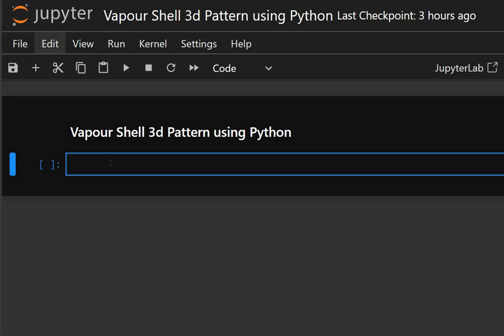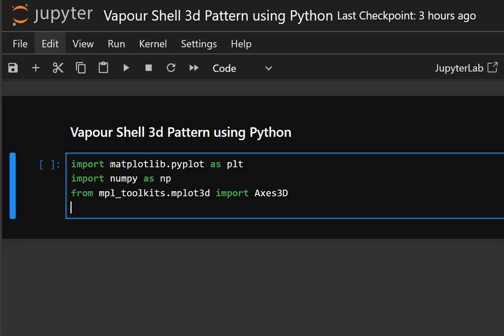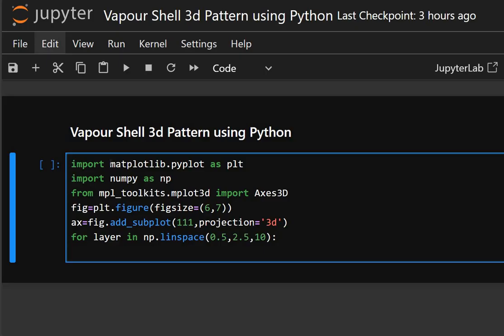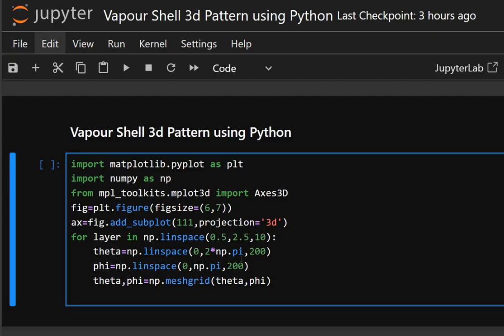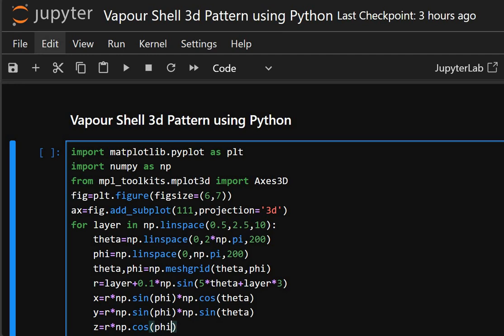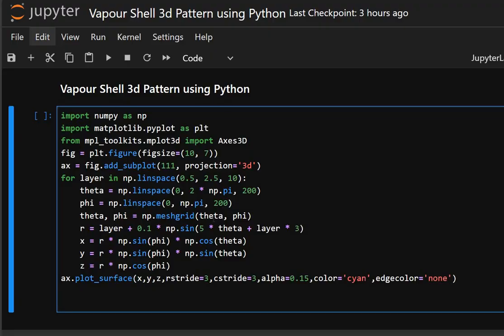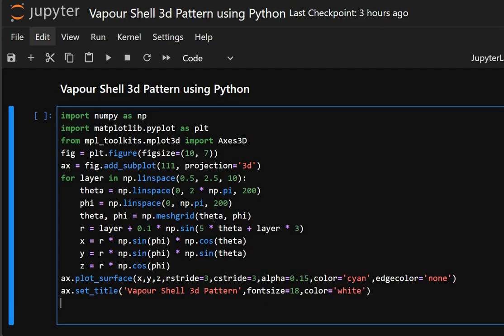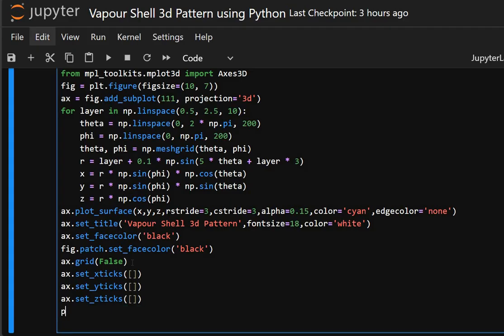Vapor Shell 3D Pattern using Python